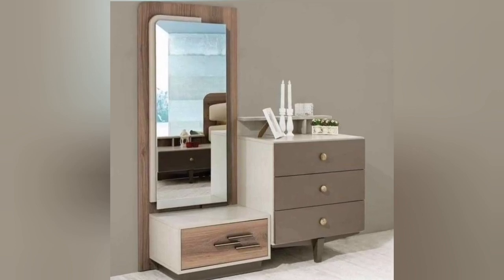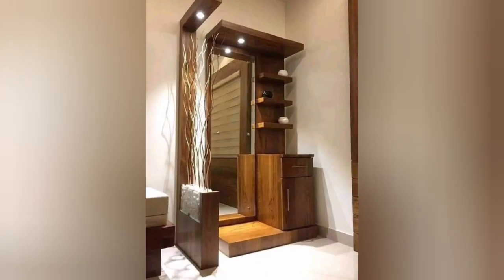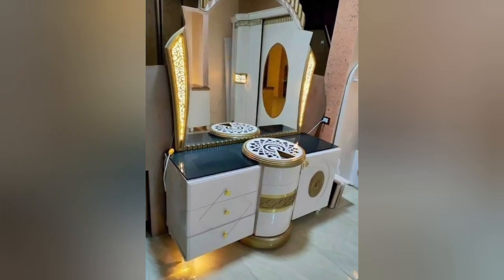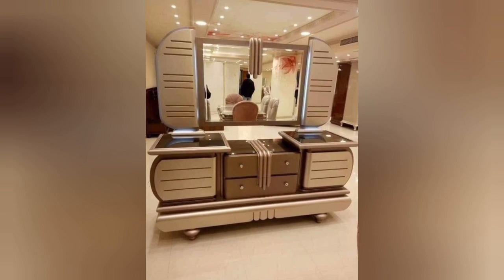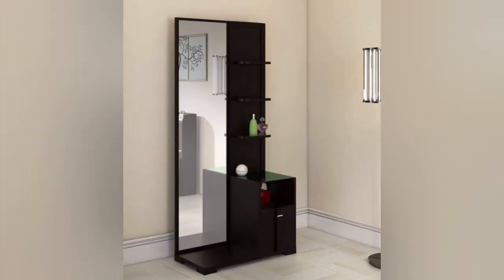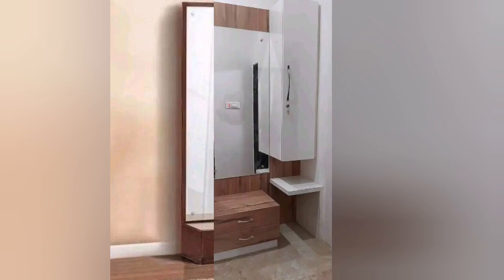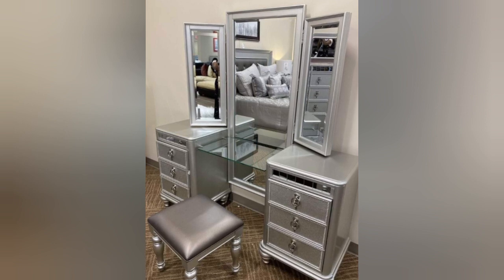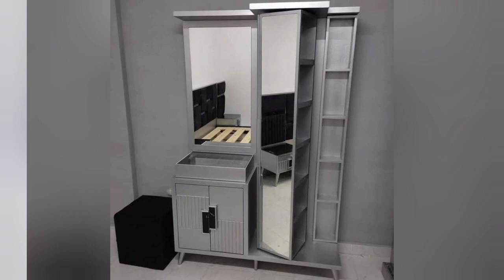Modern dressing table design idea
Dressing table designs can vary widely, catering to different styles and preferences. Some common design elements include:

1. **Mirror:** A mirror is a key component of a dressing table. It can be a standalone mirror or an integrated one that's attached to the table. The mirror can be framed or frameless, and its size and shape can vary.

2. **Tabletop:** The flat surface of the dressing table provides space for placing cosmetics, accessories, and other items. It can be made of wood, glass, or other materials, and it might have drawers or compartments for storage.

3. **Drawers and Storage:** Many dressing tables have drawers or shelves built into the design to store makeup, brushes, jewelry, and other personal items.

4. **Materials and Finishes:** Dressing tables come in various materials, such as wood, metal, glass, or a combination of materials. The finishes can range from natural wood tones to painted or stained finishes.

5. **Styles:** Dressing table designs can be traditional, modern, rustic, vintage, or minimalist, among others. The style often influences the choice of materials, colors, and overall aesthetics.

6. **Seating:** Some dressing tables come with a matching stool or chair, while others require you to provide your own seating. The seating can be upholstered or wooden, depending on the design.

7. **Lighting:** Good lighting is essential for makeup application. Some dressing tables have built-in lighting, while others might have space for placing a table lamp or other types of lighting.

When choosing a dressing table design, consider factors such as the available space, your personal style, and how you plan to use the table. It's important to find a design that suits your needs and complements your overall bedroom or dressing area decor.